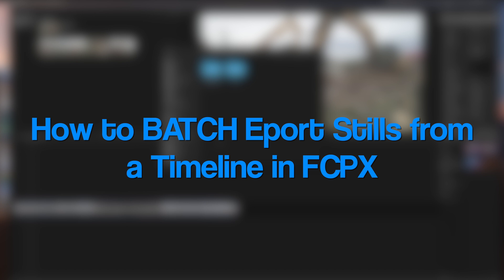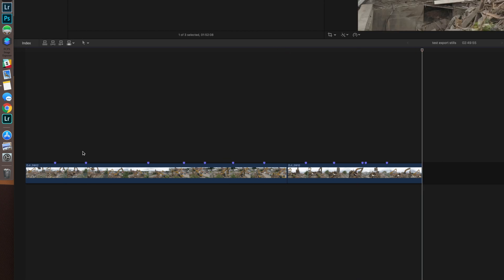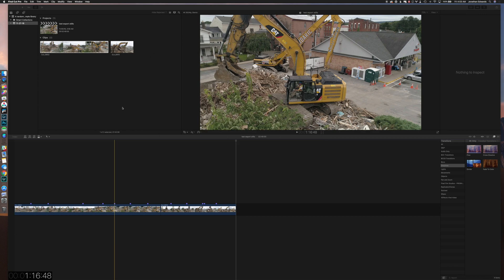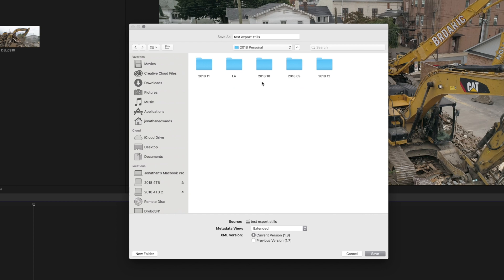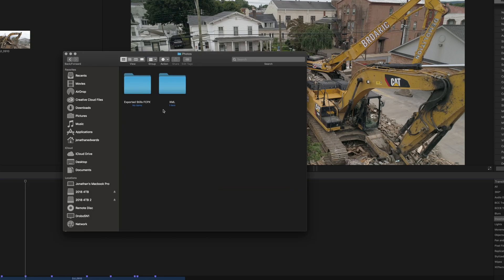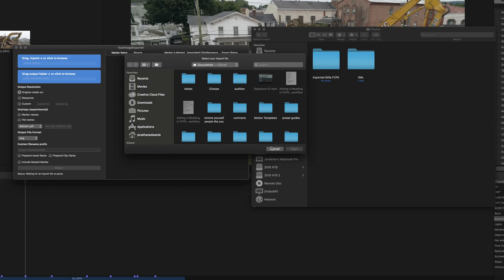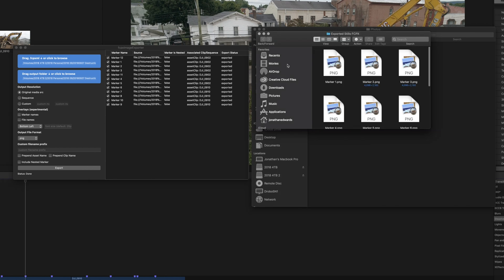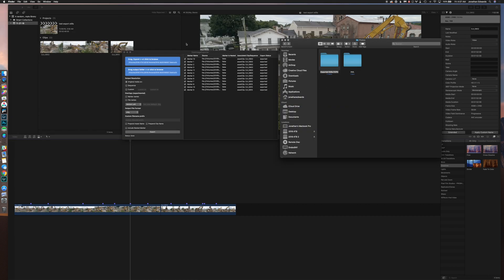How to BATCH Export Still Photos From Final Cut Pro Timeline (read description)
NOTE: This video requires an App to be purchased for $5 from the Mac App Store. It is not MY app, nor am I paid to talk about it in this video (although now that I think about it, developer... hit me up)

Now that you have the app you can follow along and learn how I quickly batch-export multiple still images from a timeline in FCPX!